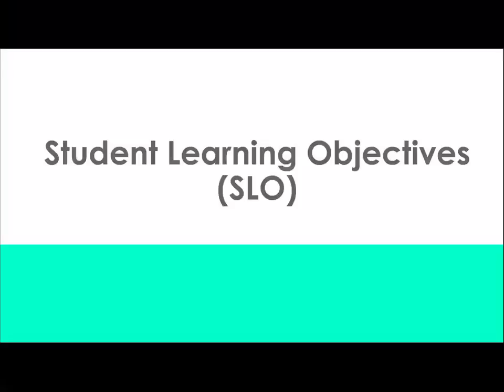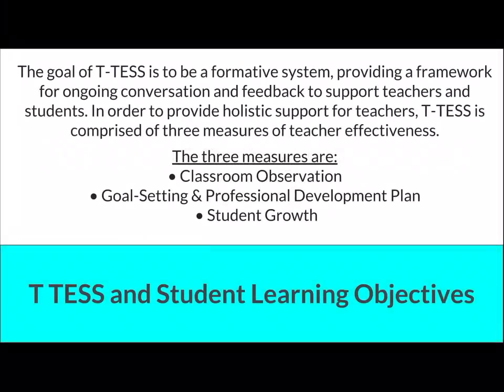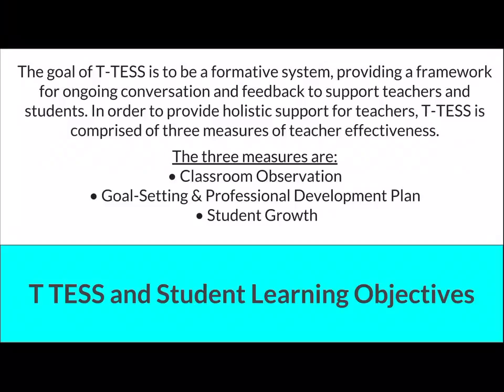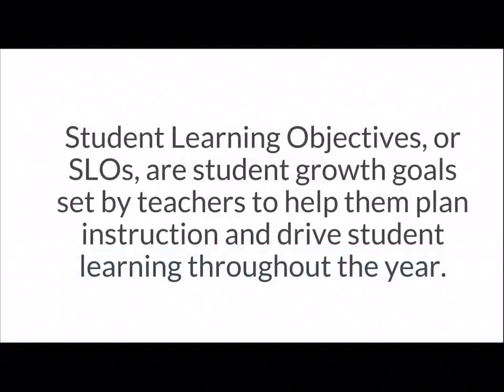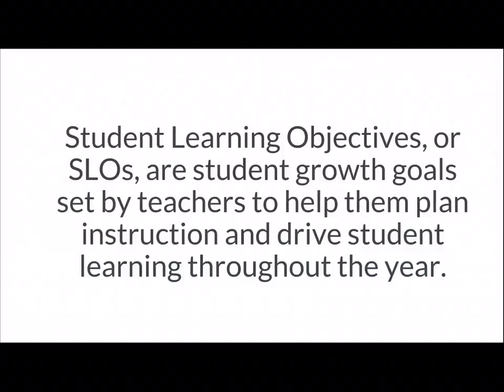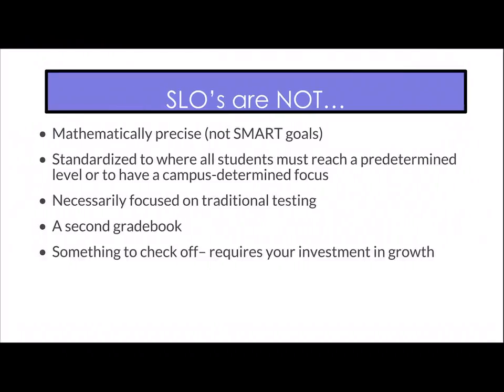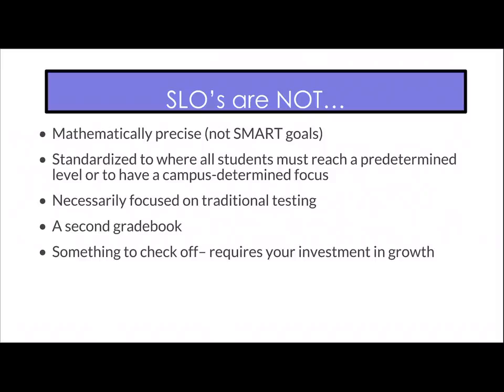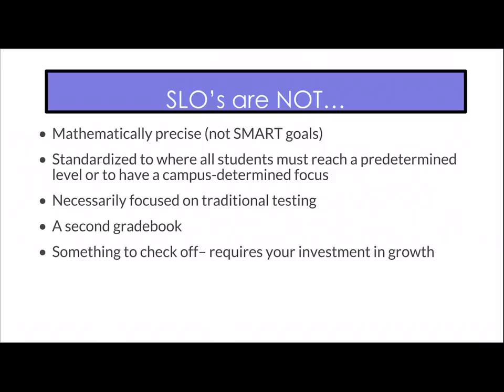SLO Part 1